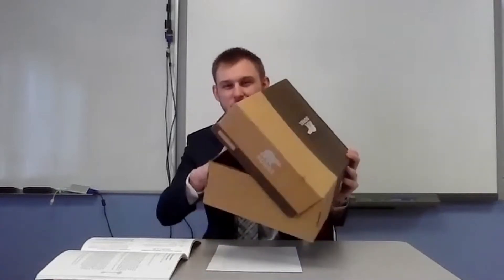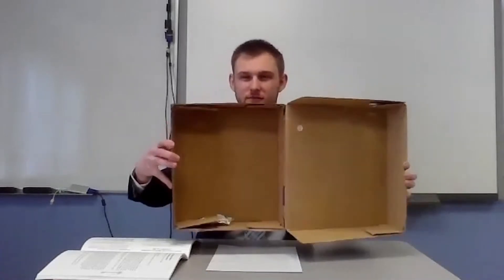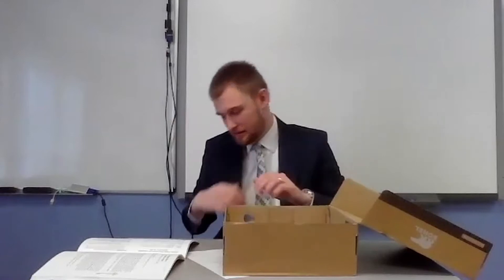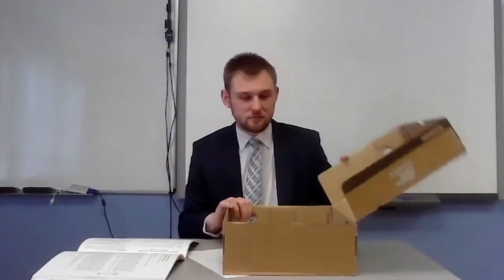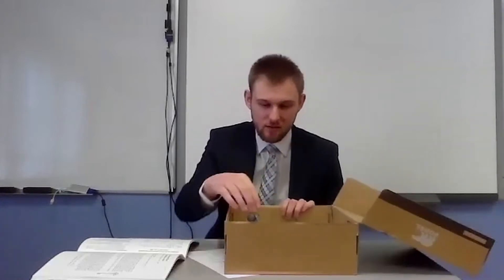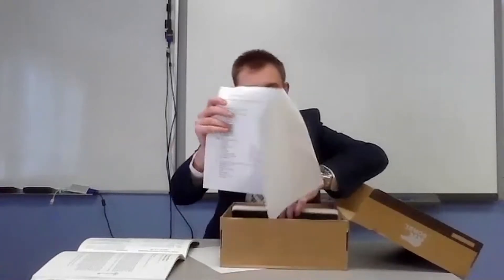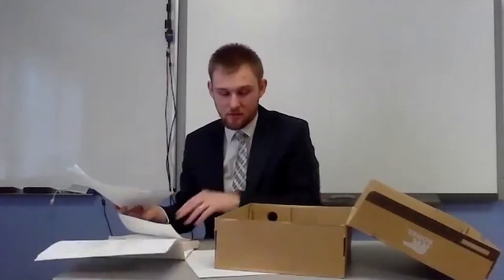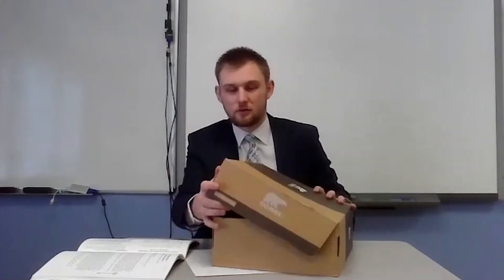FLS Chapel 1 22 21